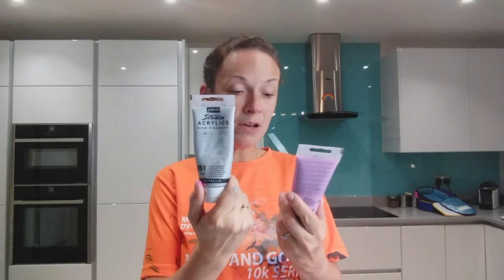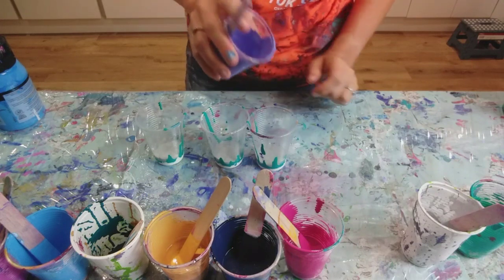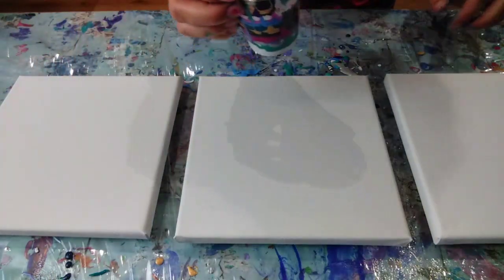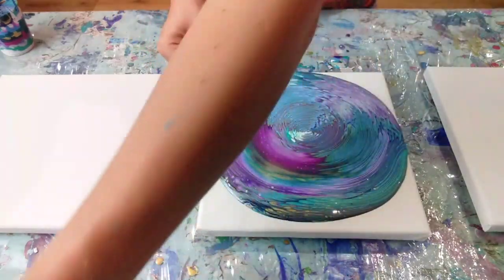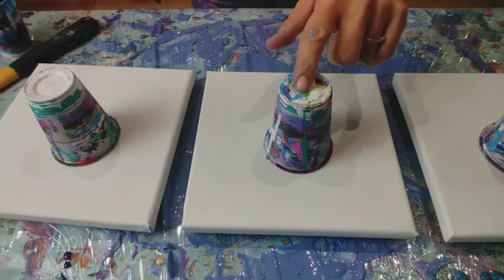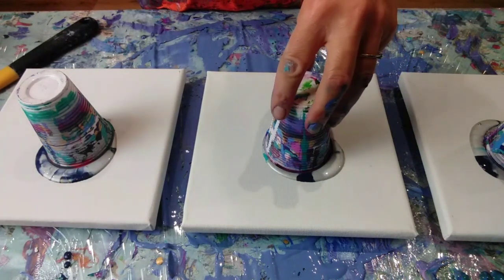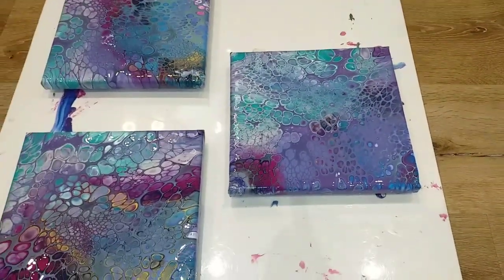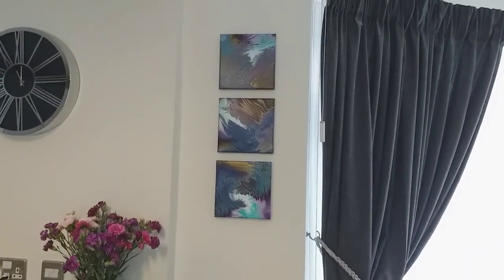AMAZING experiment, 3 flip cups, 3 straight pours, identically layered cups, 6 gorgeous paintings 🎨⭐